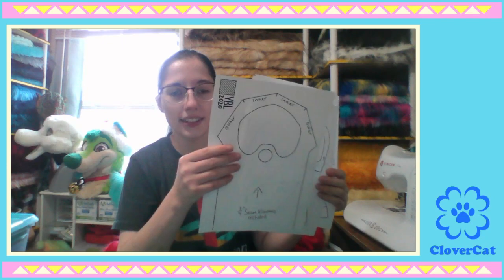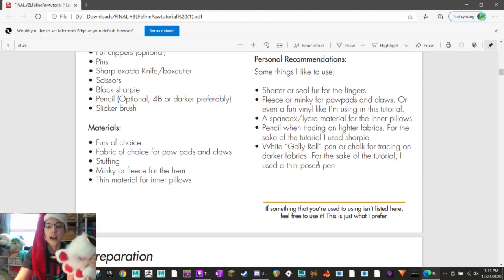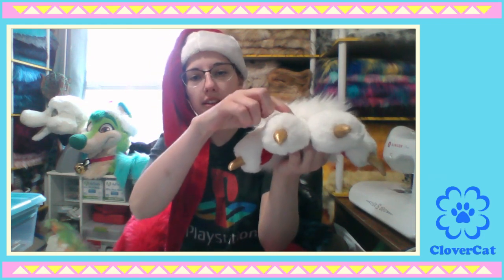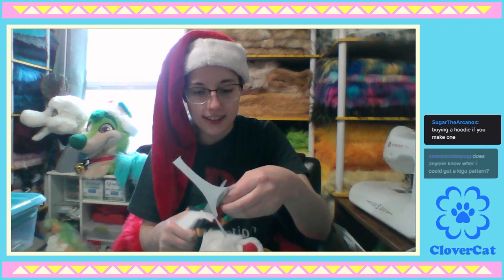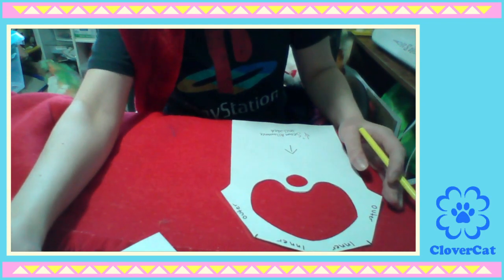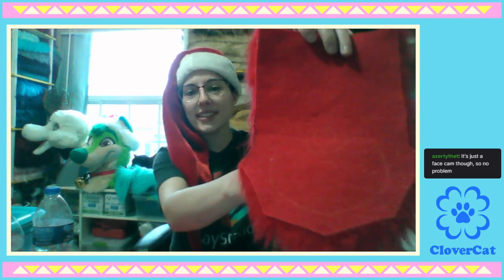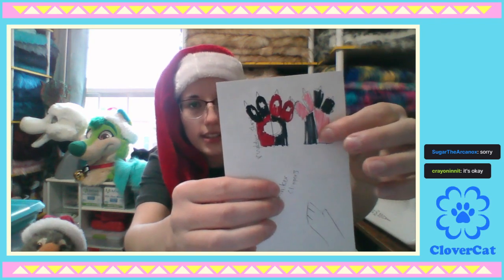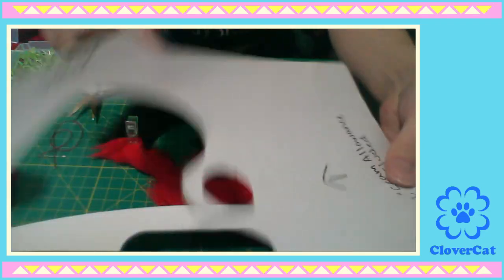CloverCat Let's Make: Handpaws -- Part 1 -- Pattern by YBL Suits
CloverCat Creations--Making Fursuits, Making Friends!

This stream was a viewer request! Today we start making a set of red and black checkerboard-like handpaws, using the pattern from YBL Suits. We will continue streams until we finish!

-- Stream Schedule --
Tuesday 3pm-5pm EST -- Digi Fursuit Series
Thursday 3pm-5pm EST -- Something different every time! Sometimes even viewer requests. Send your ideas to me on Discord!